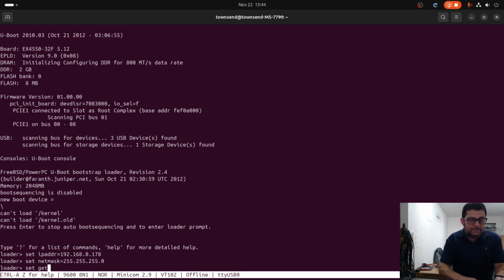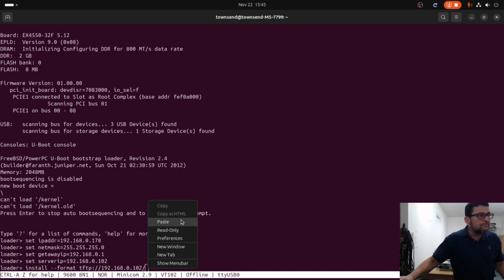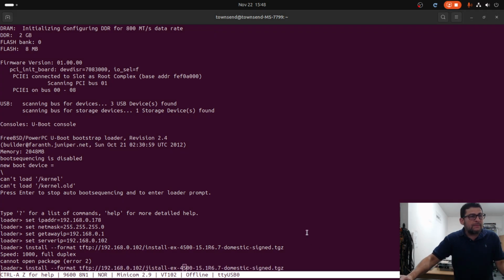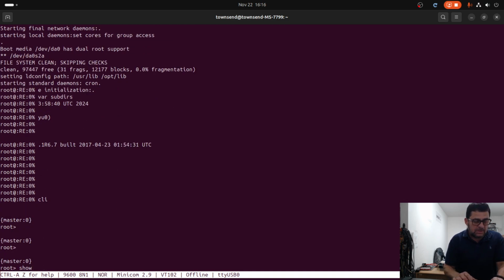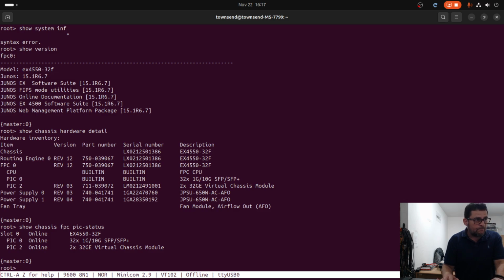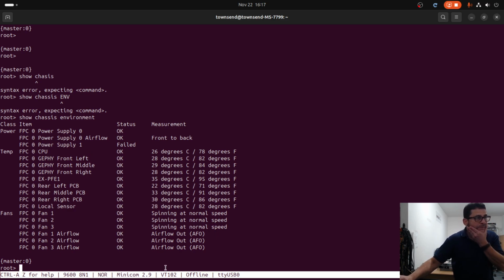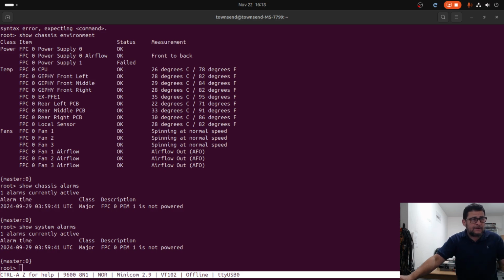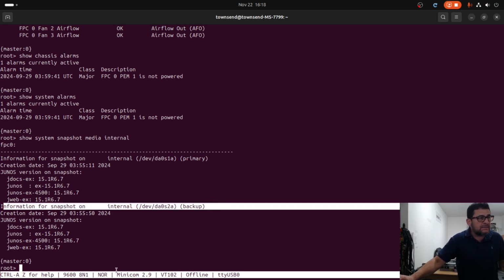Juniper Switch EX-4550-32F cannot load the kernel.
How to fix cannot load the kernel using install --format